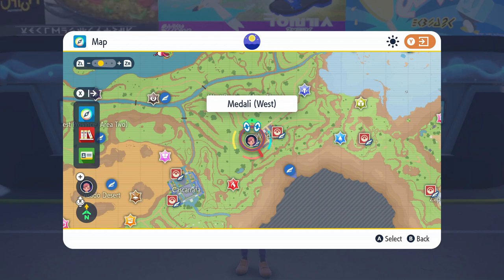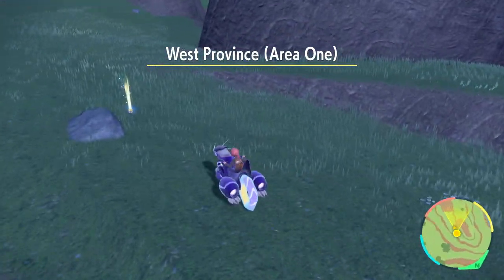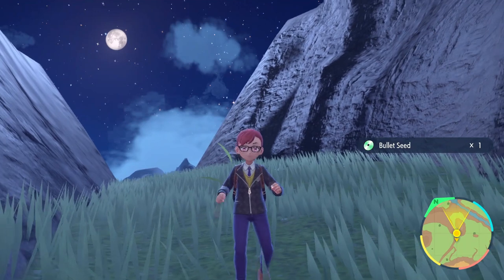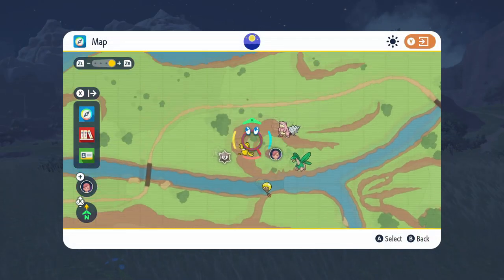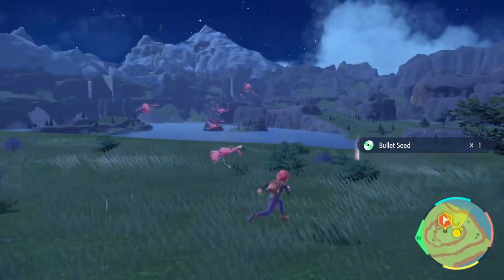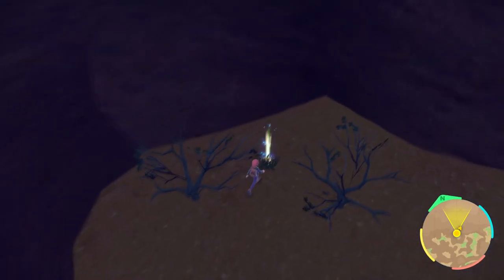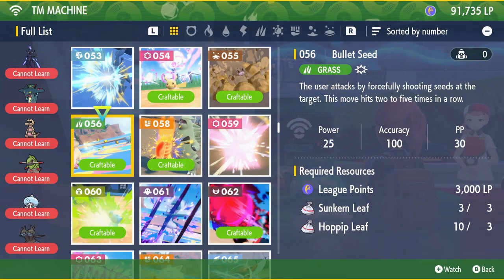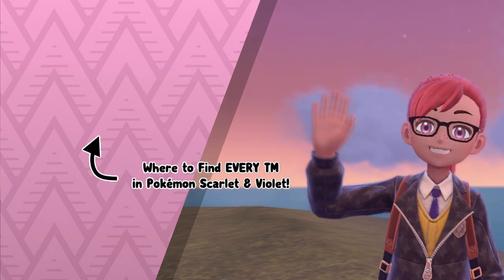TM056 Bullet Seed | (All Methods + Recipe!) - Pokémon Scarlet & Violet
This video shows where to find TM056 Bullet Seed in Pokémon Scarlet & Violet, and the ingredients required to make more!